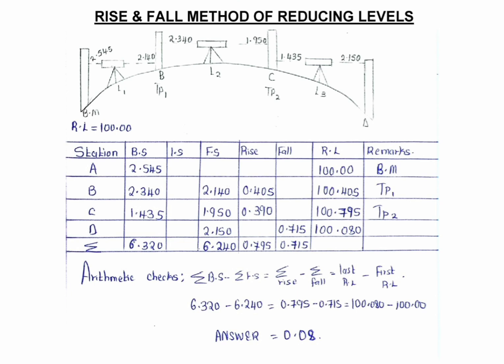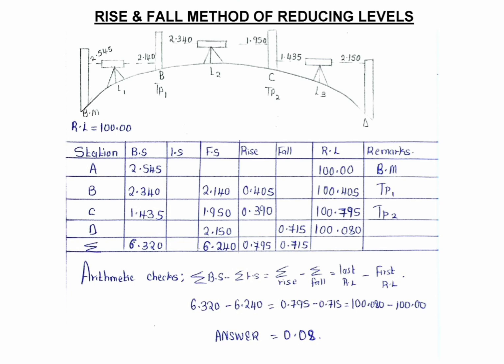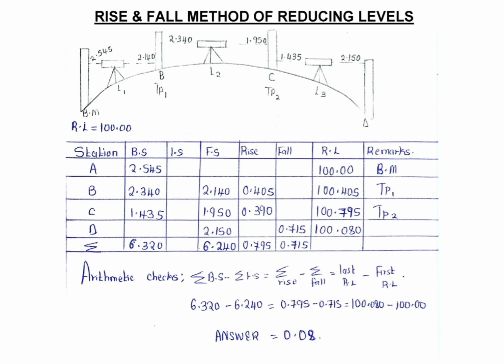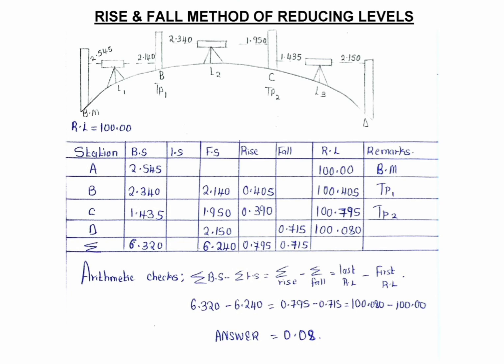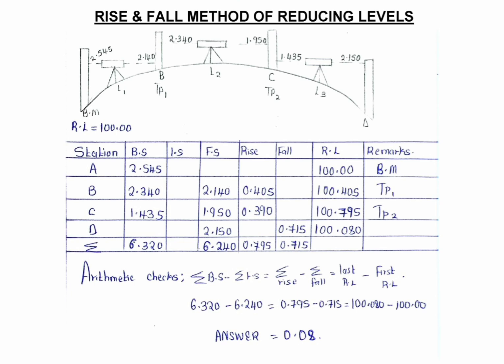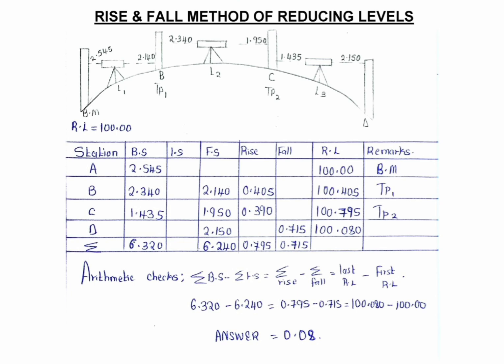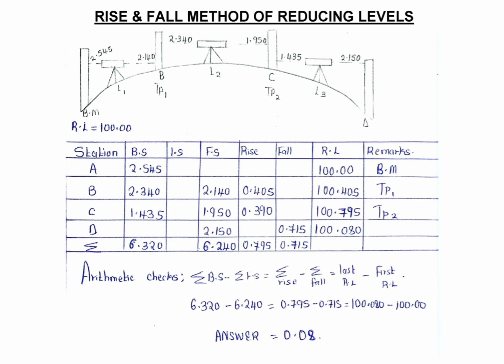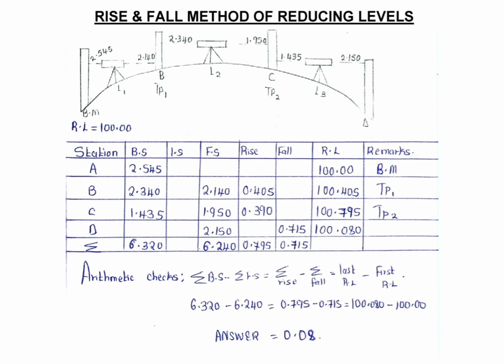Levelling survey Lesson 1: Rise and Fall method of reducing levels